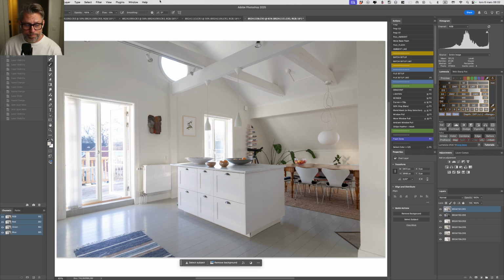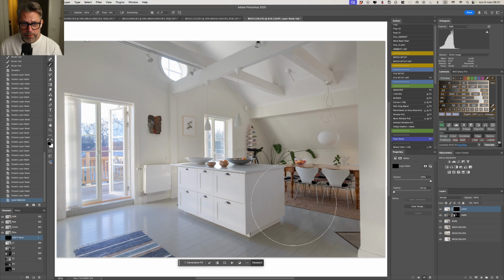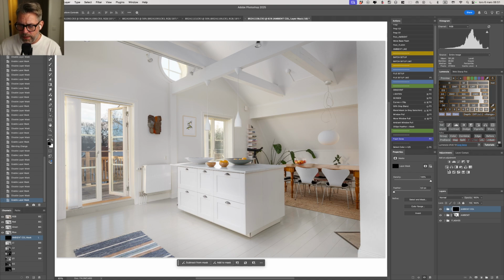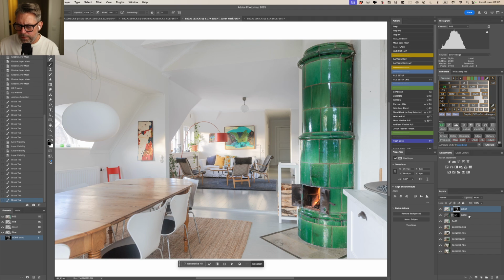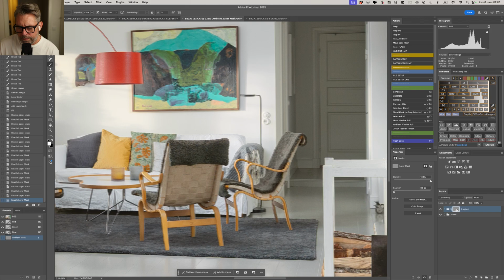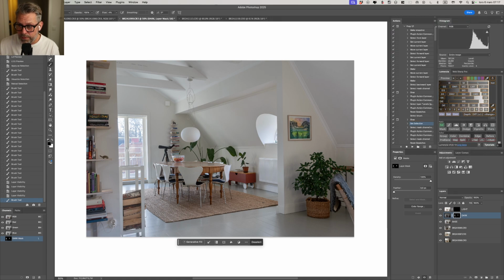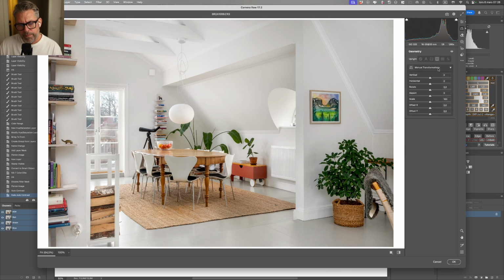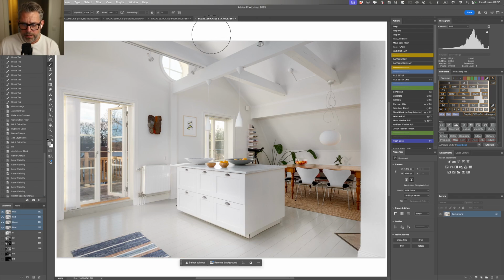The Power of Luminosity Masks in Real Estate Photography - A manual and automatic approach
"Here is a kitchen of a shot. Or rather a shot of a kitchen among other images".

In this video I will take a more manual approach when creating ambient blends when creating my Luminosity Masks. Powerful and fun. And best of all. In the long run it will not only make your work better, it will also make it faster.

Post your questions in the comments and I'll get back to you.

Chapters:

00:00 Intro
00:48 - First Image - Manual Luminosity Masks
24:47 - 2nd Image - Lumenzia, NO Action
43:33 - 3rd Image - Lumenzia Action
56:13 - 4th Image - Lumenzia Action Fast one

NEED LUMENZIA?
 Don't hesitate. The best 40 bucks I've ever spent

I did get the bundle with the Dodging & Burning Master course. Greg Benz is a phenomenal teacher.